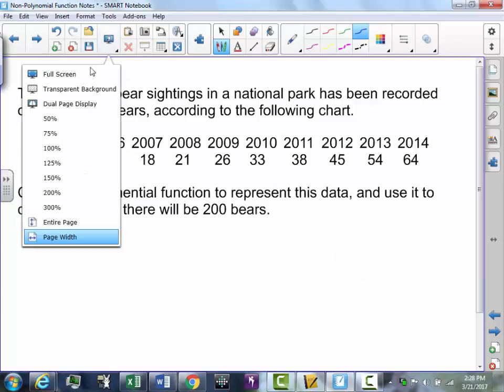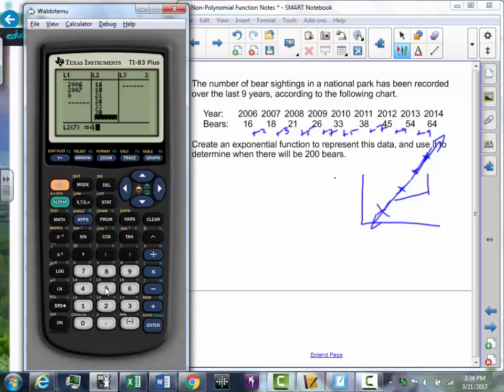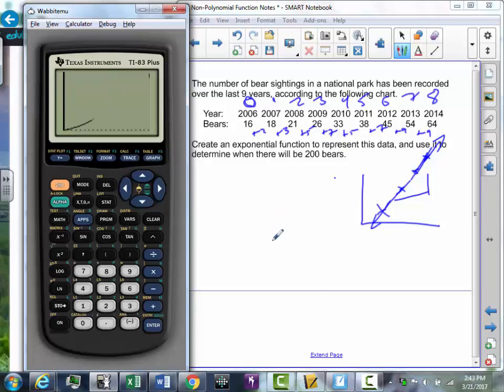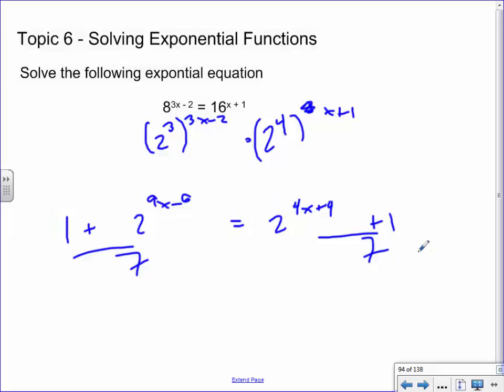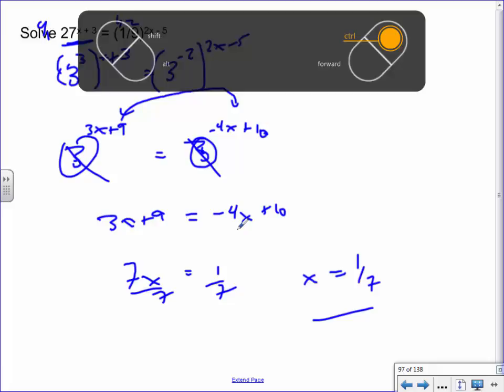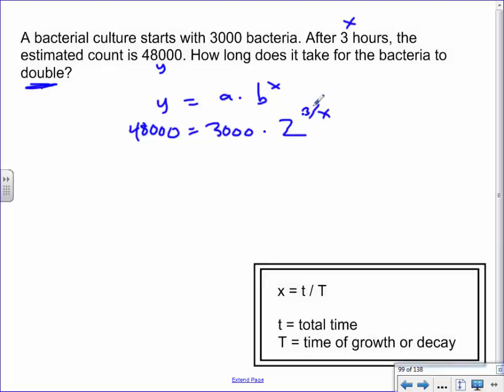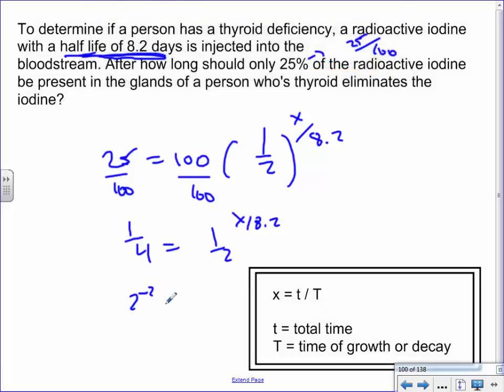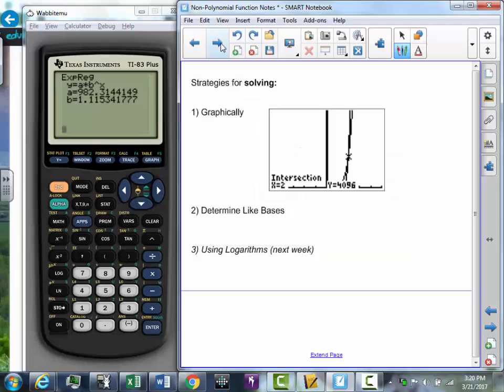6. Solving Exponential Equations